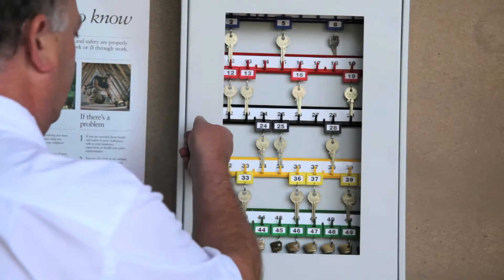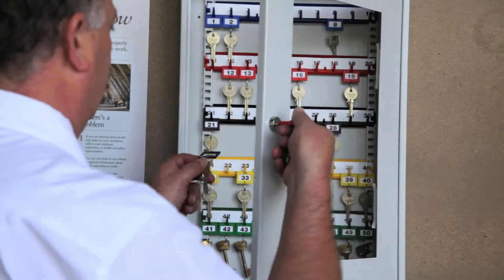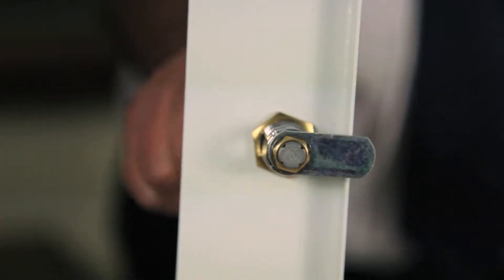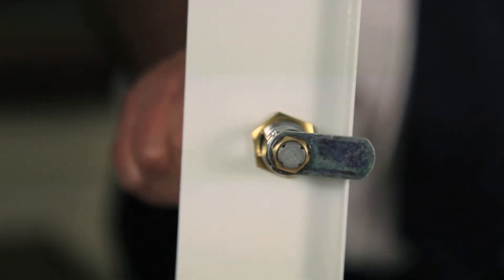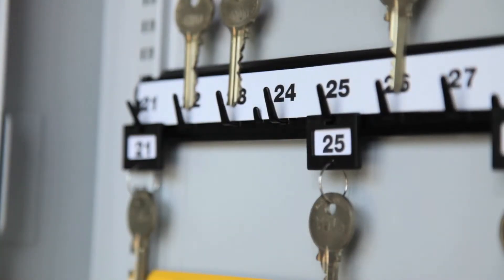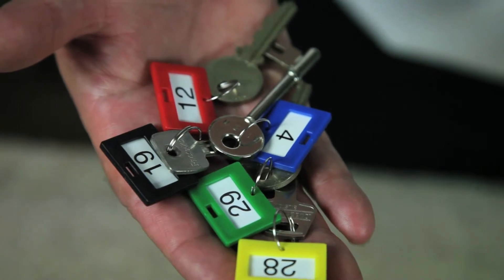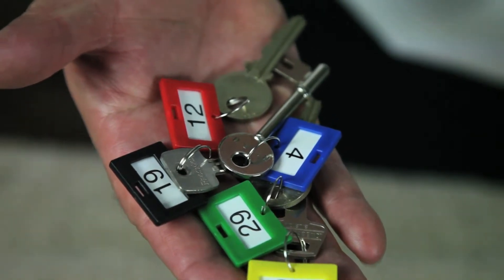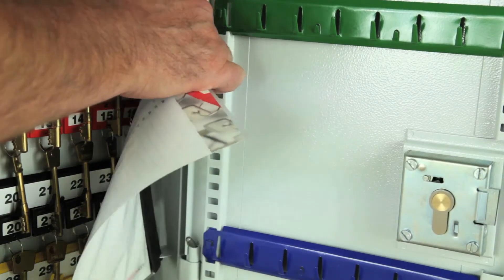Key View Cabinet